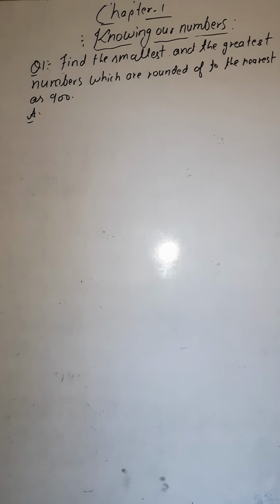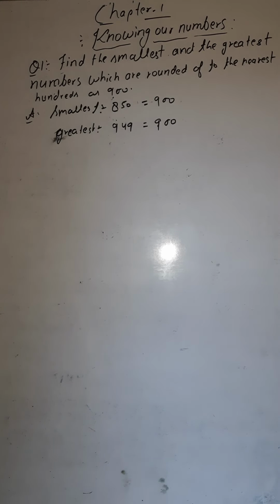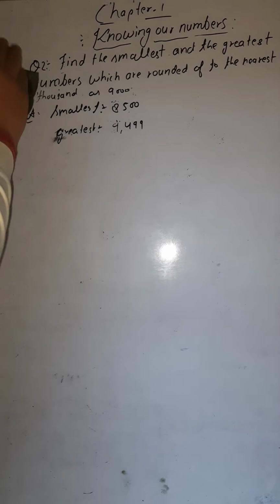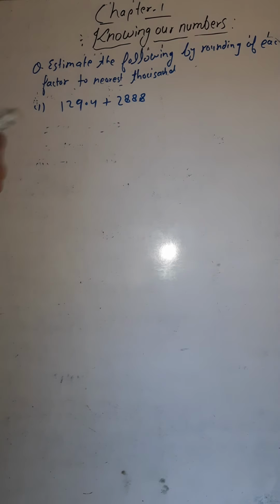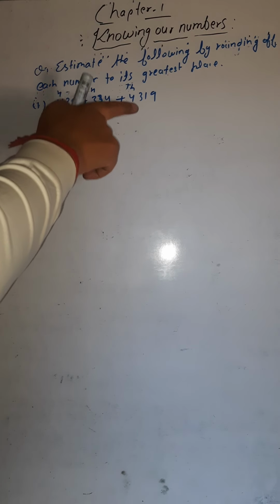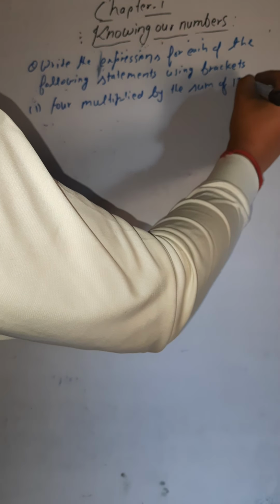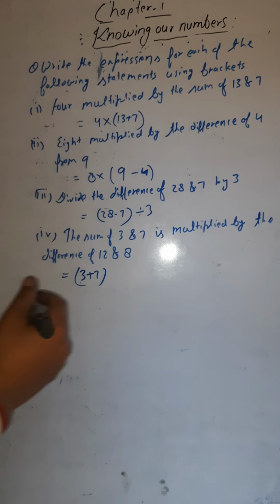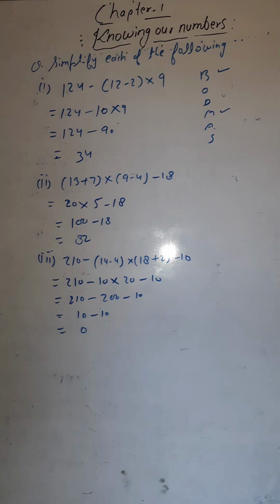Mathematics for Class6th, Chapter1, Knowing our numbers,Part10